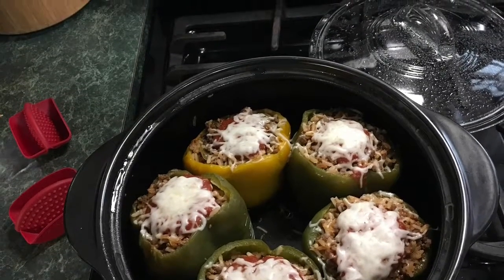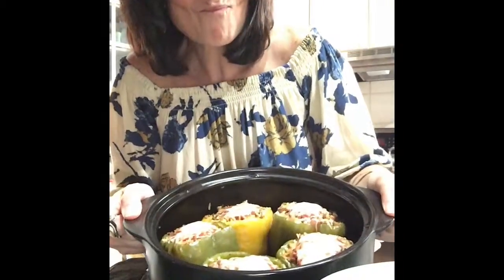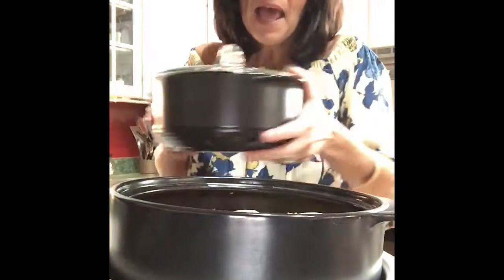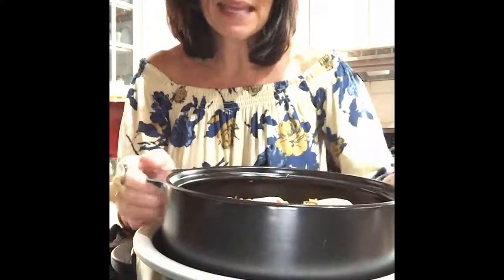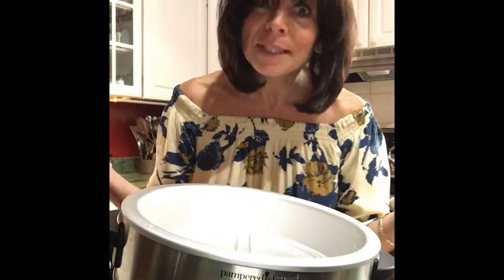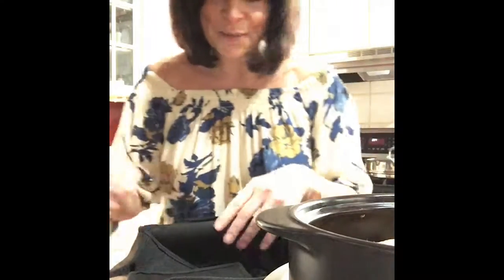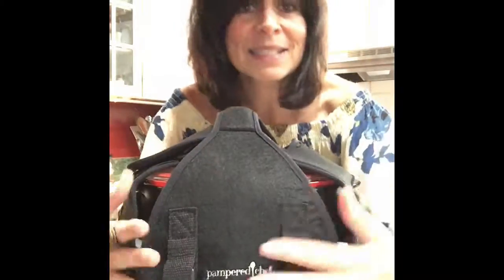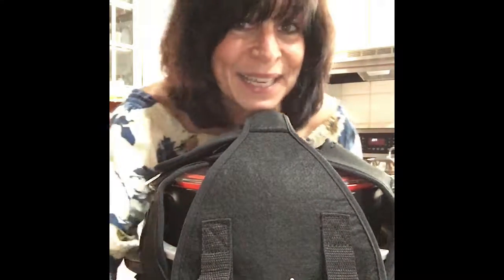One Pot Italian Stuffed Green Peppers in Minutes - Margit Miller